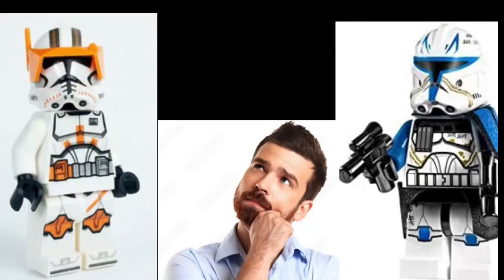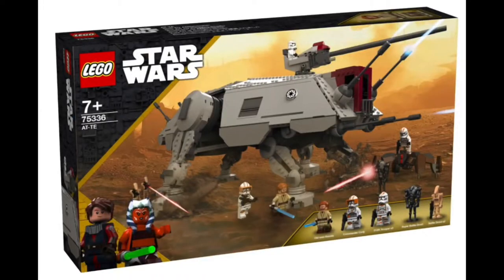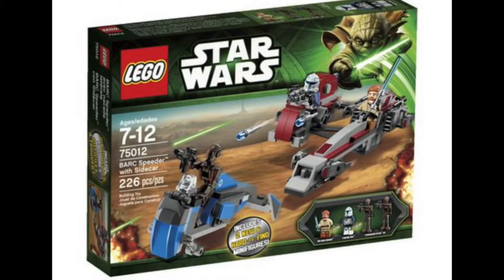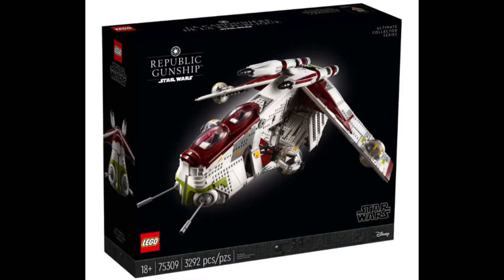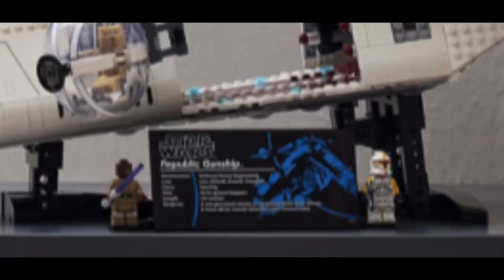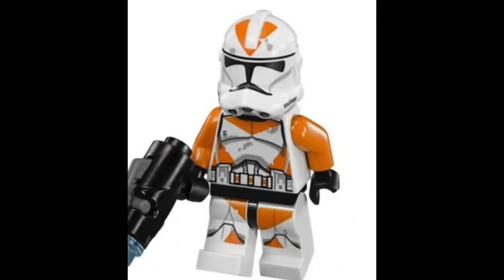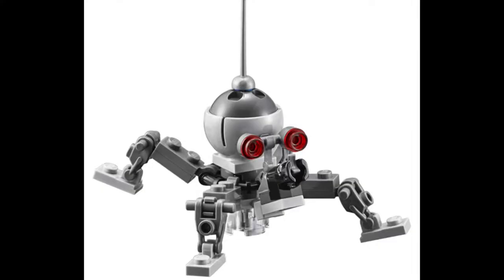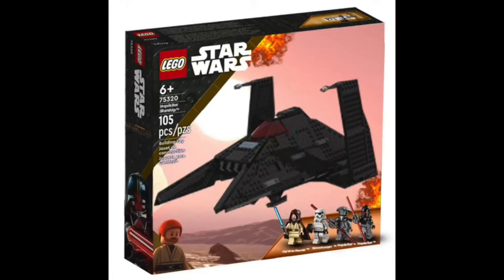Why Commander Cody is Better then Captain Rex!lego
So more information about commander Cody Second Phase is true so I decided to tell you why Commander Cody will worth more then Captain Rex Phase 2. Because these is very important if you are going to invest in the new summer 2022 AT-TE!

lego lego star wars lego commander cody#lego star wars investment#lego star wars rumors#lego star wars 2022#lego star wars 2022 atte#lego commander cody phase 2